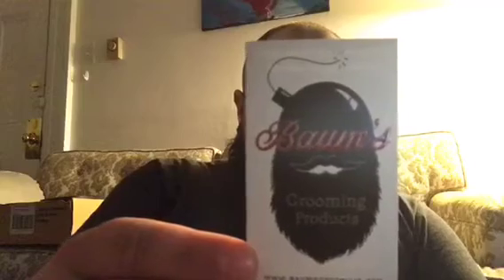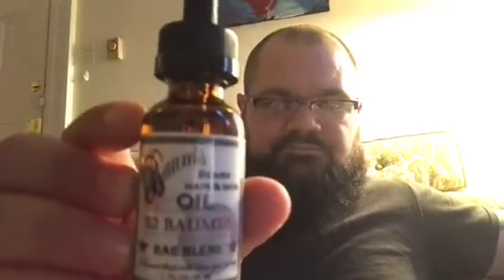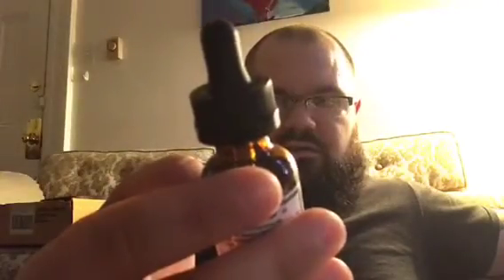Let's talk about Baum's Beard Balm!!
I'm finally carrying Baum's Beard Balm in my shop! As a person with beautiful facial locks I had to make a video about the product I'm carrying!

FB- Comb and Scissor Barbershop